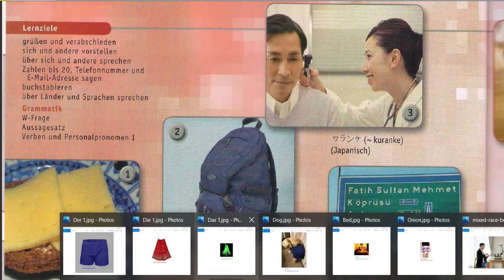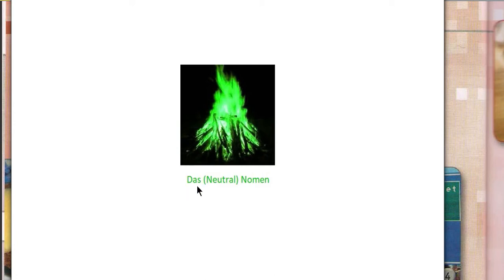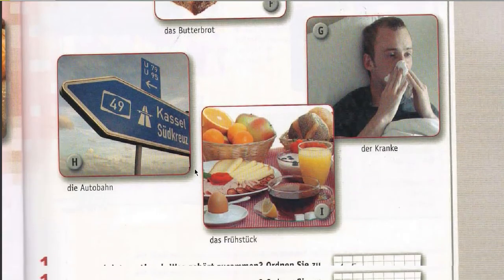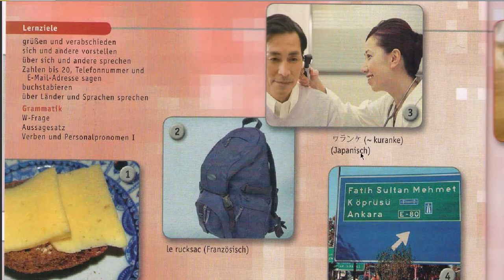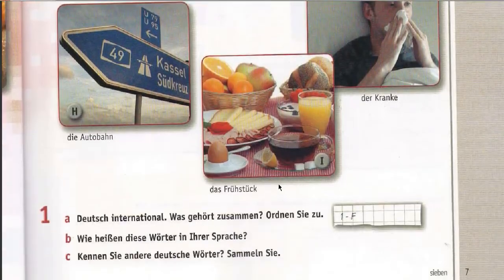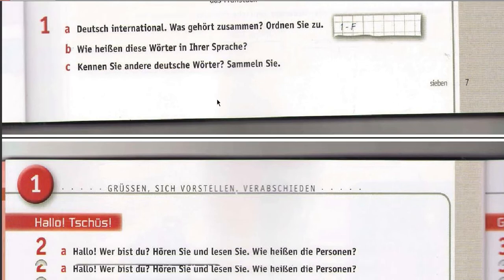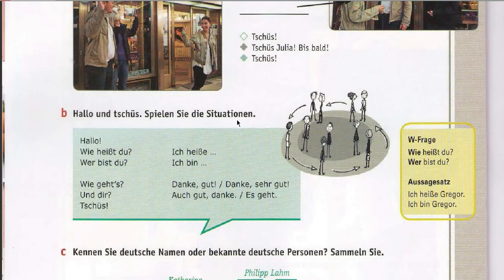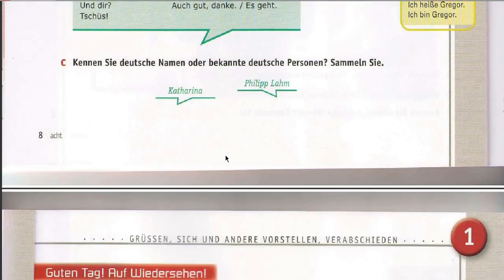Netzwerk Book German A1 Kursbuch Kapitel-1 Teil-I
German With Mind it is YouTube channel in which you can learn German with very easy way.
I can share in German With Mind the videos in which people can easily learn German language and will pass their levels from A1 to B1 through German With Mind. German With Mind deals with methods of learning which are  totally different from route learning methods. Here German With Mind I can share how to learn through association, imagination, visualization and mnemonics. In German With Mind People Who are worried about German Genders Can easily learn them with imagination.